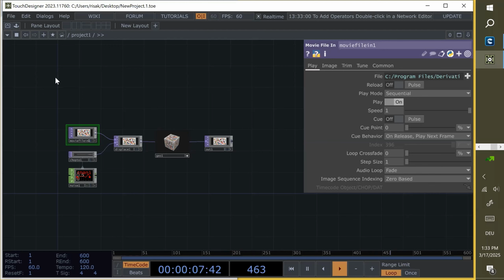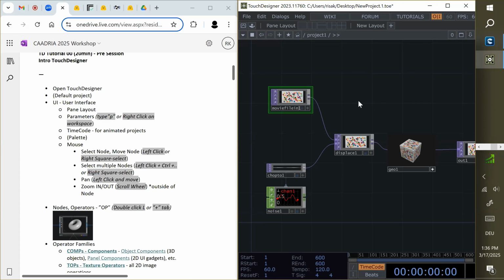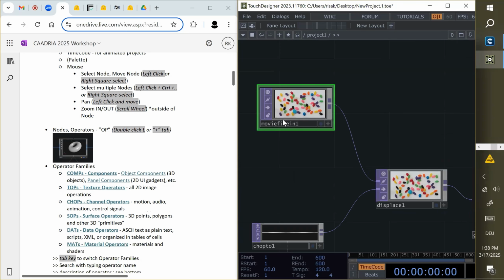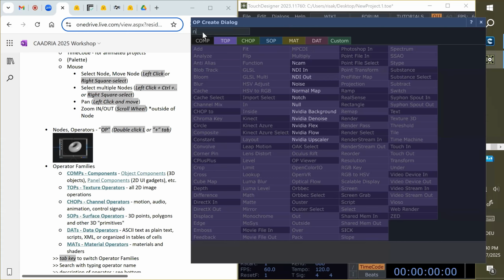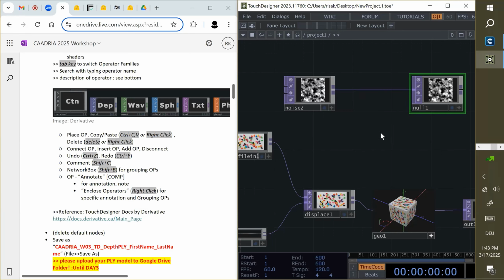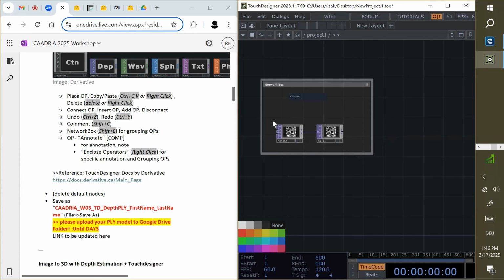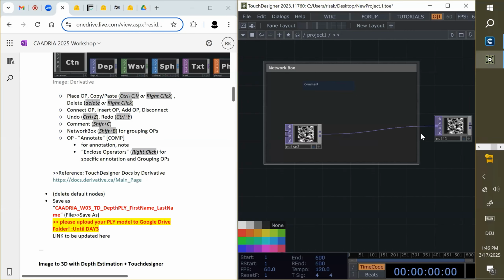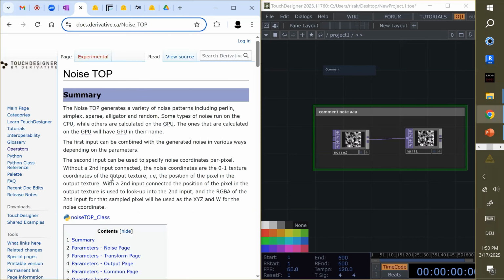Tutorial - TouchDesigner Intro | Pre Session | CAADRIA 2025 ‘Space Pointillism’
Subtitle:EN
This video is recorded at international workshop ‘Space Pointillism’.
CAADRIA 2025 Workshop, Tokyo
'Space Pointillism'
Workshop (3/22-3/25), Exhibition (3/26-3/29)

Pre Session (March 2025)
TouchDesigner Intro

Subtitle
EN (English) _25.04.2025